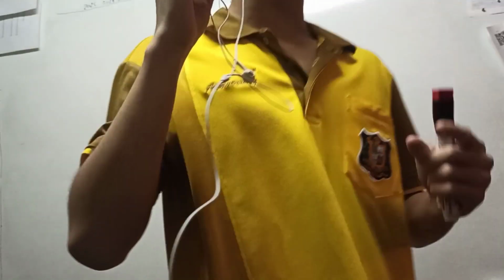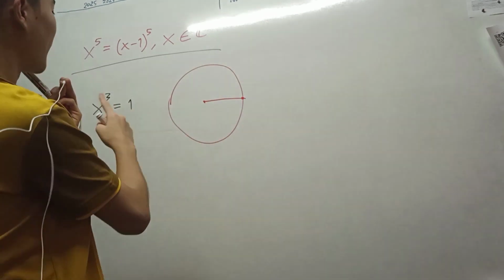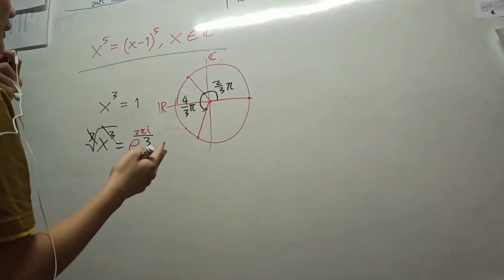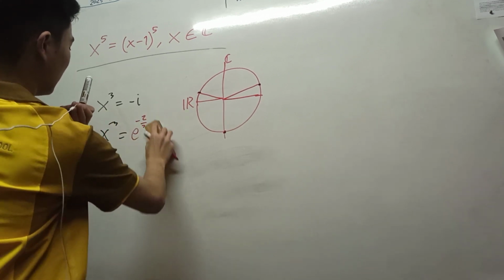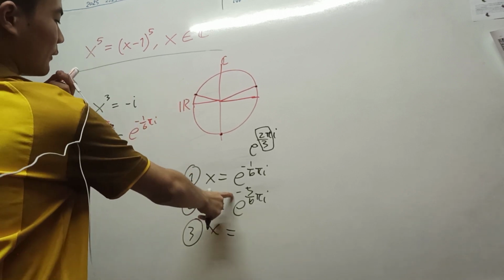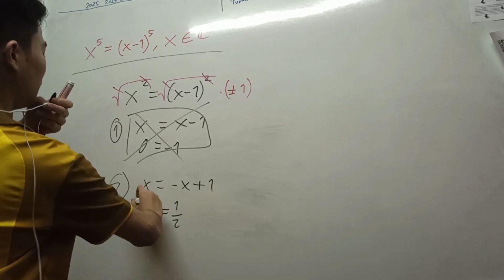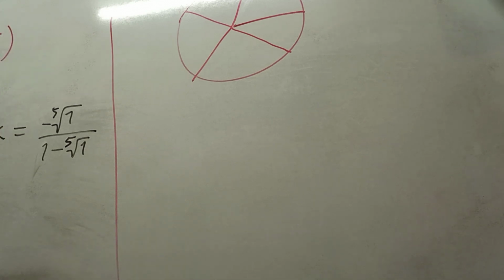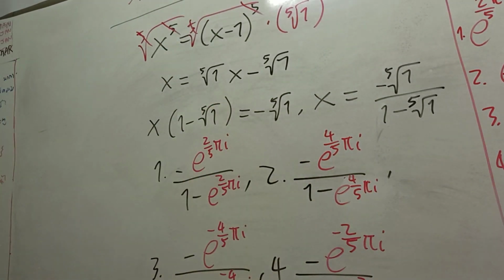Complex roots with Polar Form